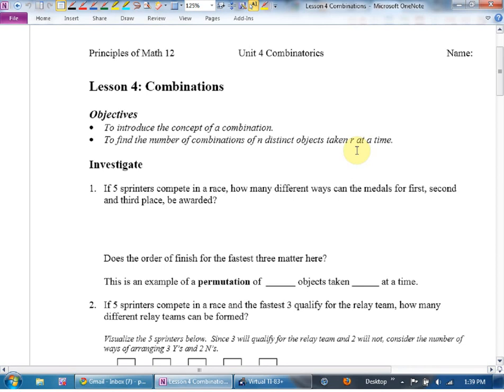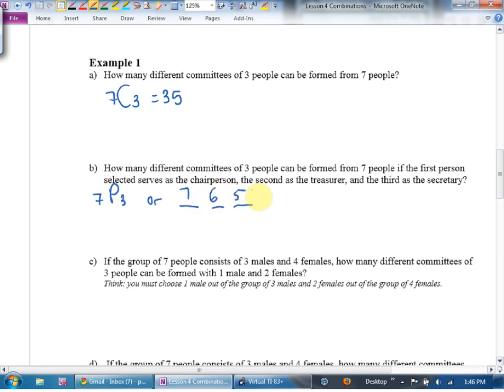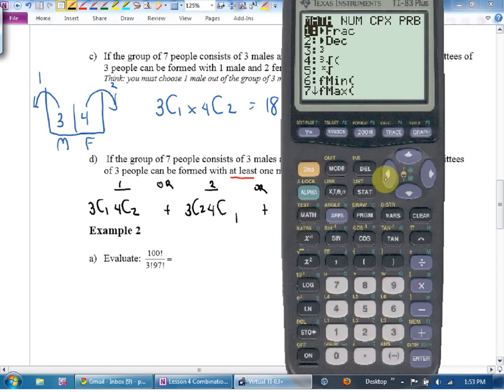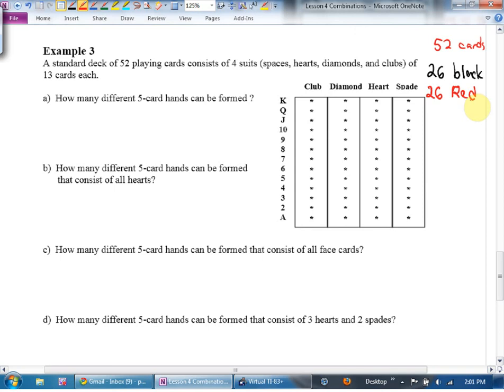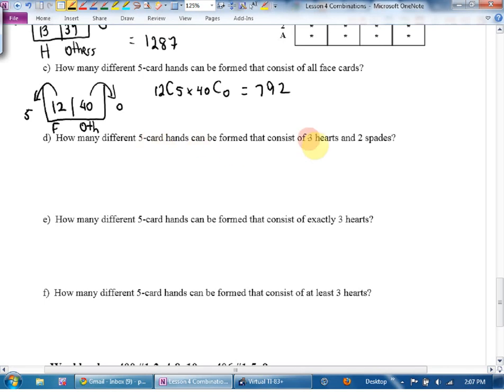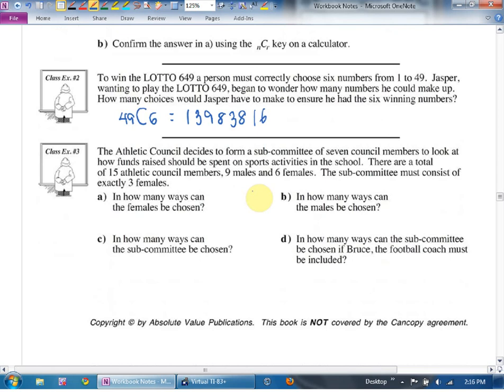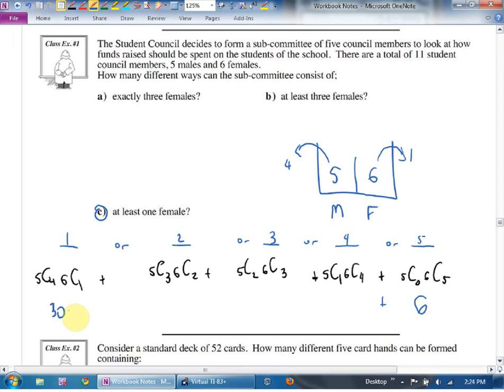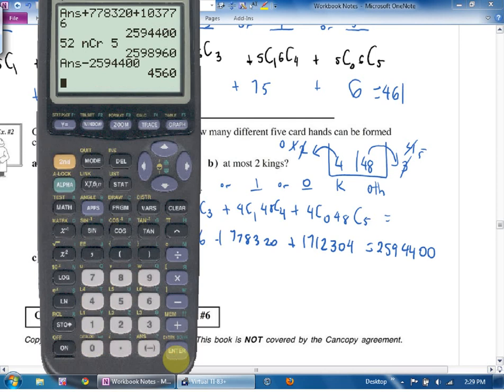Math 12 Apr 5 U4L4 Combinations